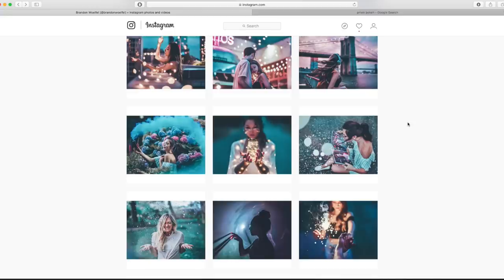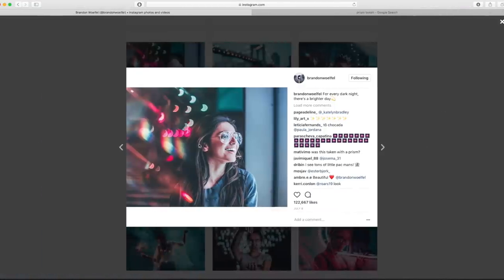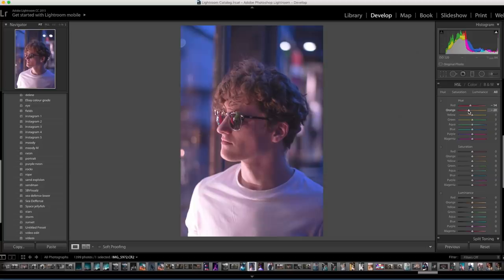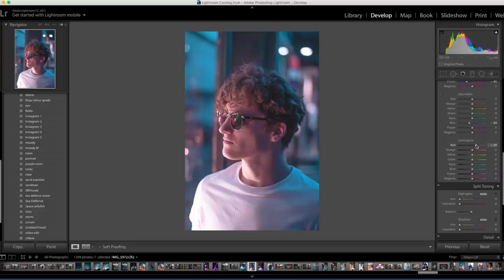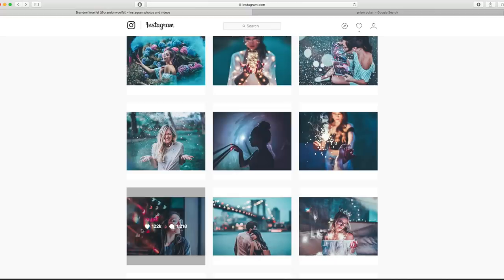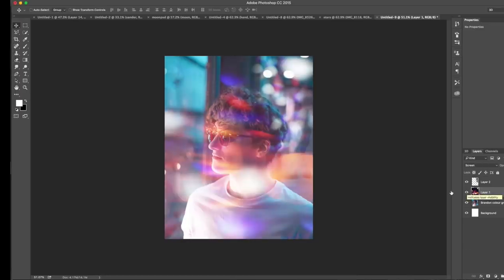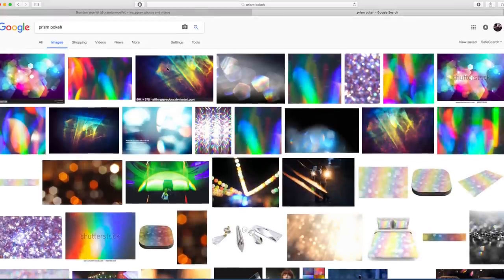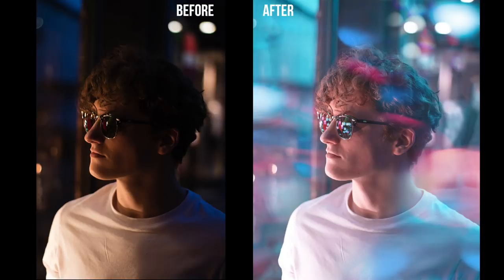HOW TO EDIT LIKE BRANDON WOELFEL | LIGHTROOM COLOURGRADE TUTORIAL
HOW TO EDIT LIKE BRANDON WOELFEL

BUY THE WHOLE STORE: BUY BRANDON WOELFEL LIGHTROOM PRESET PACK HERE: /brandon-woelfel-style-pack

BUY OUR COURSE HERE:short-stacheqrgfrt1v

▸ BUY PRESETS:short-stacheqrgfrt1v

We have a twitter account, follow us over there so we can have some interaction with you guys, send us your Instagram and youtube on a tweet and we'll see if we can check them out for you. We'll be running polls and Q&A's over there, so make sure you're following so you don't miss out.

In this video i take you through a step by step process of colour grading your photos in lightroom to make them look like Brandon woelful.

Editing
MacBook Pro